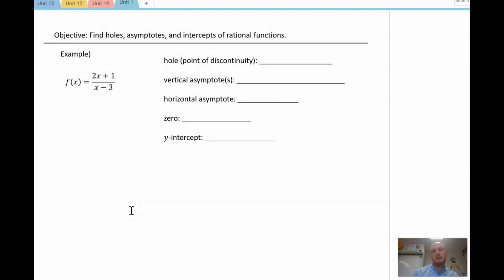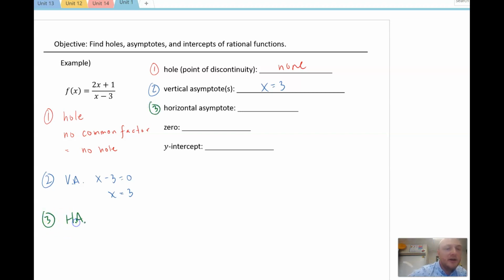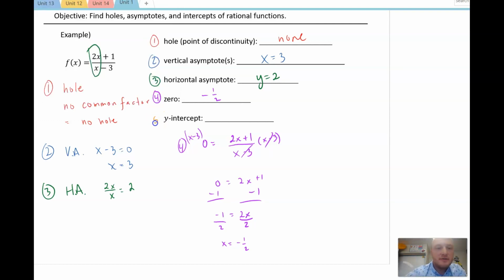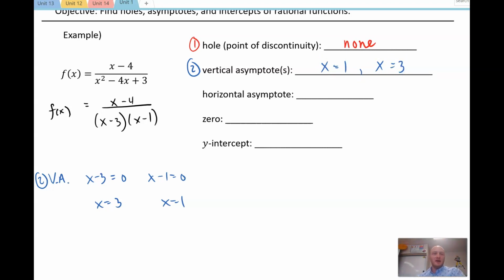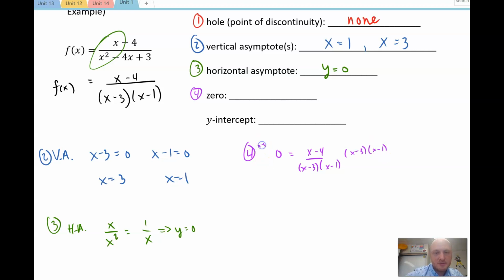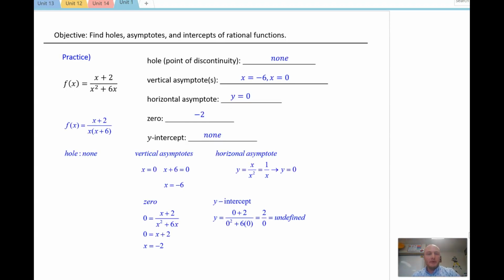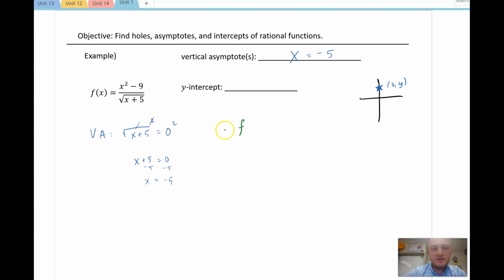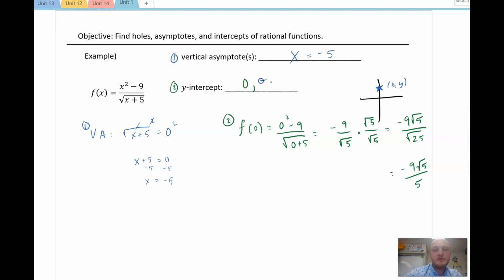Accelerated Math 3|1-5B Find Holes, Asymptotes, & Intercepts